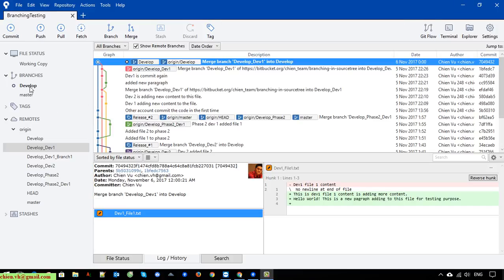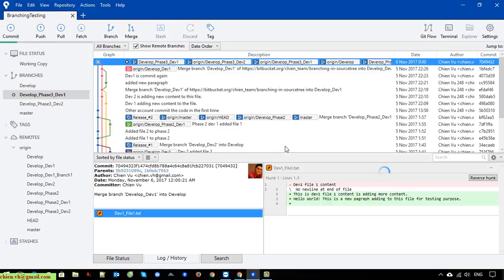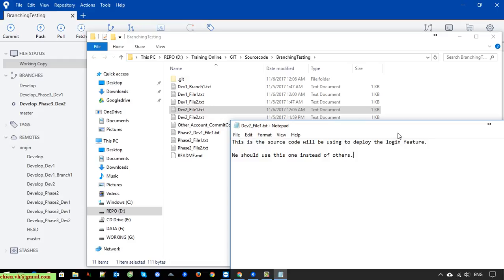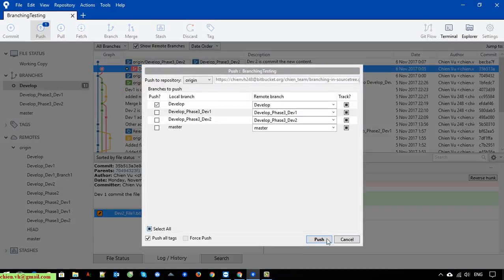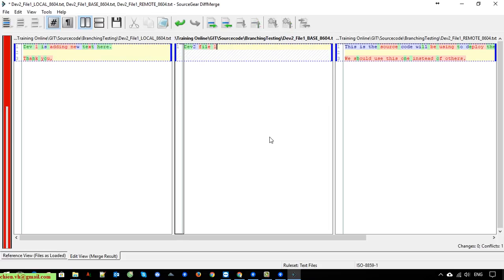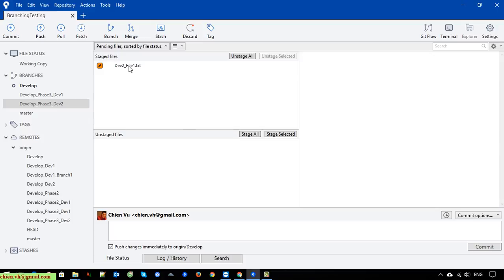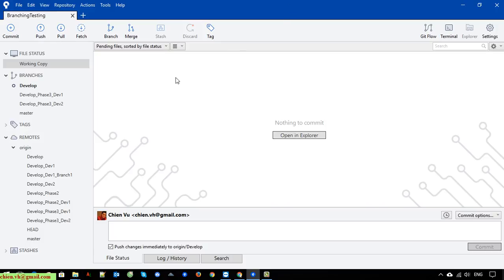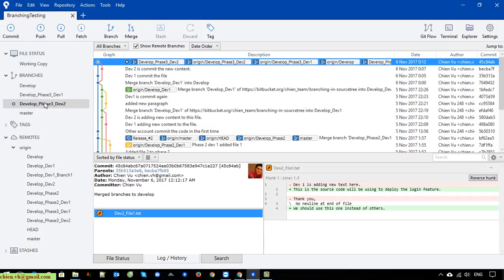Day5: How to resolve GIT merge branches conflicts in SourceTree